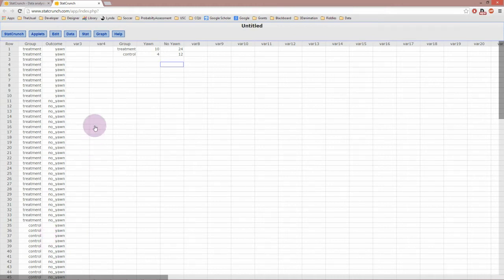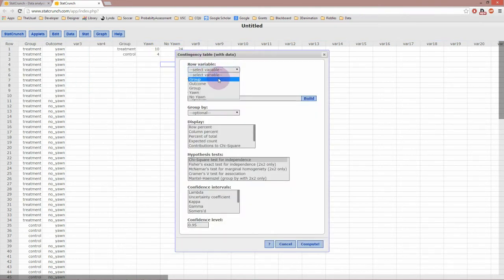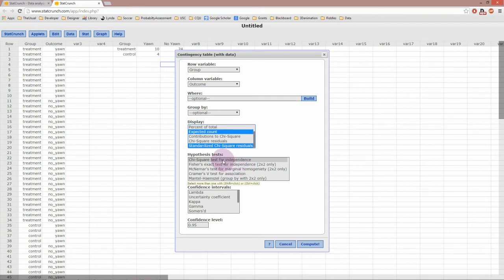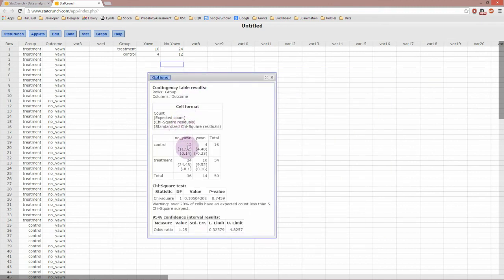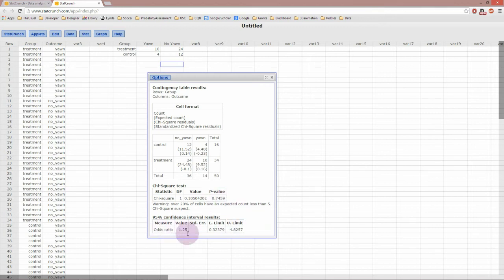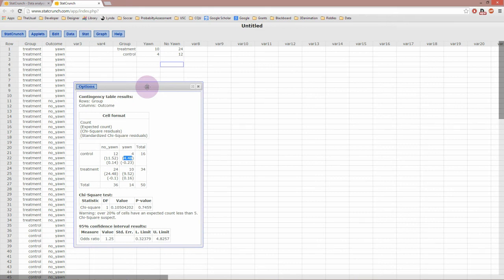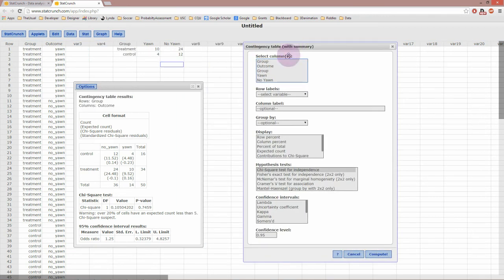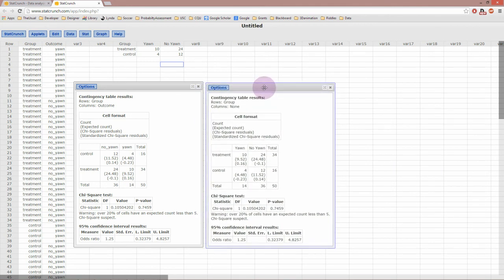Chi-squared Test of Independence in StatCrunch